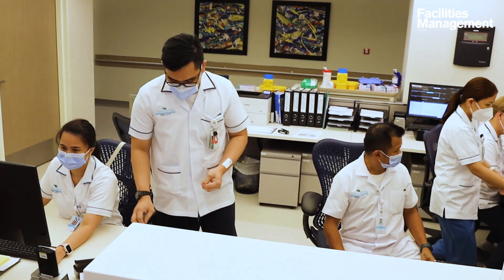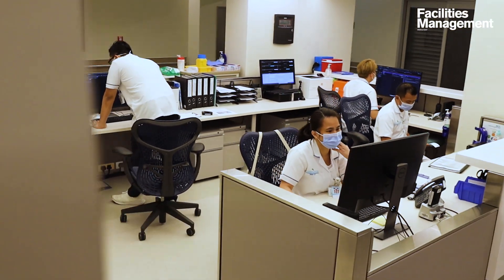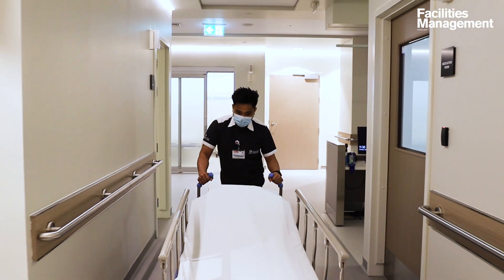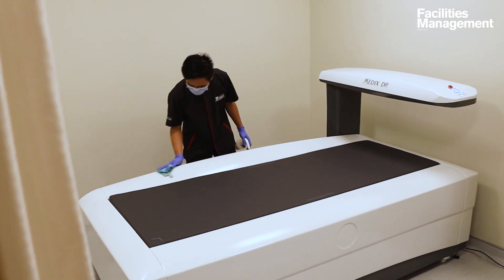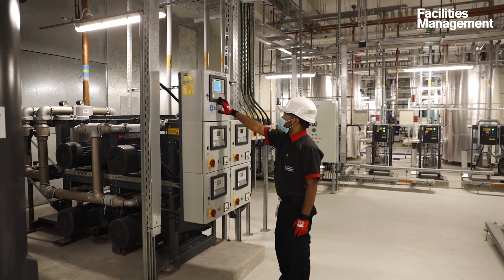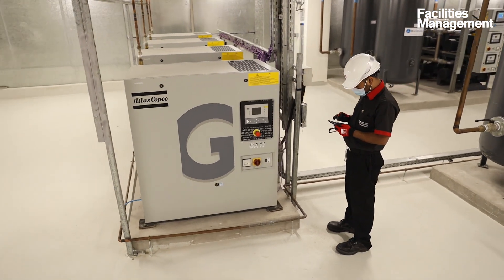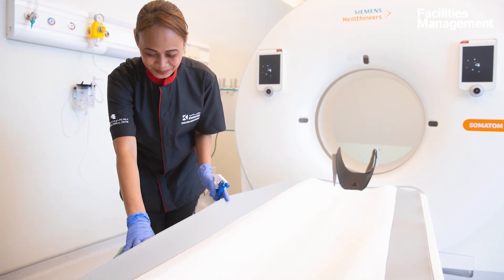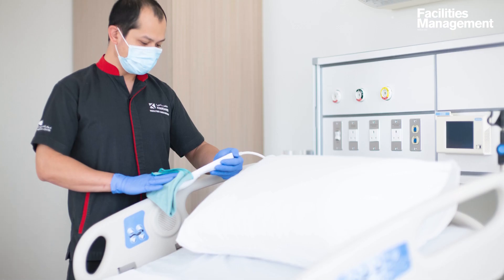How Khansaheb FM is servicing the needs of CMC Hospital in Dubai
FM Middle East met with Oliver Sawle, General Manager of Khansaheb FM, at CMC Hospital, Dubai, where he spoke about the ideal approach for FM in healthcare.